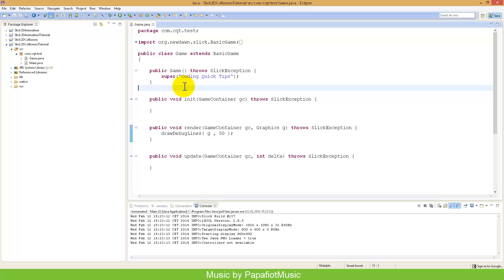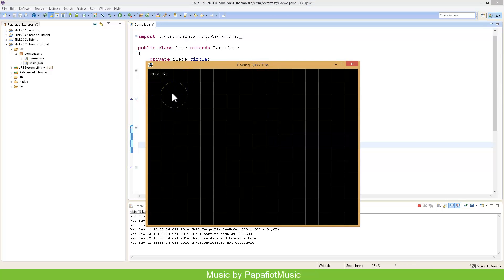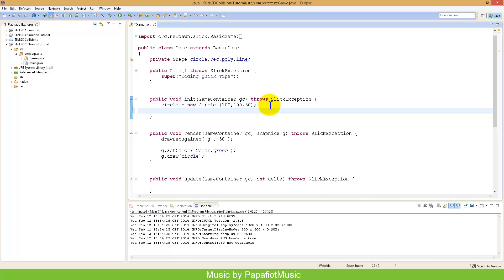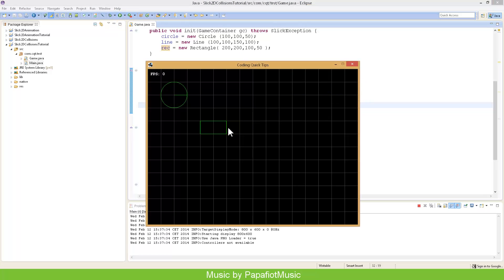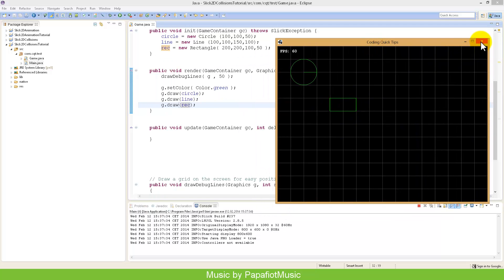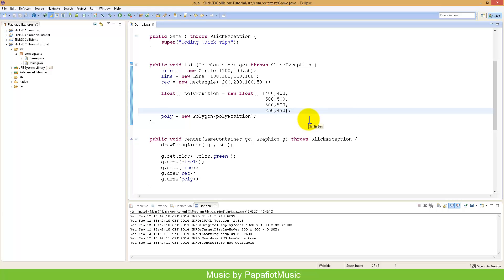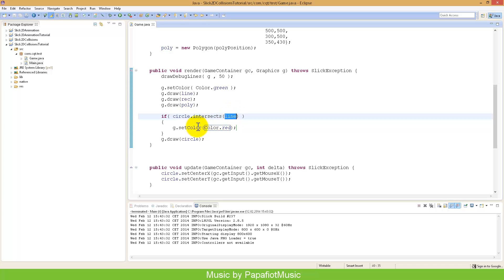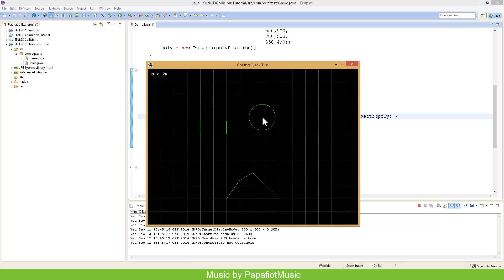Shapes and Collisions - Slick 2D Quick Tip #019 - Reupload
Shapes and Collisions - Slick 2D Quick Tip #019

Any Questions?